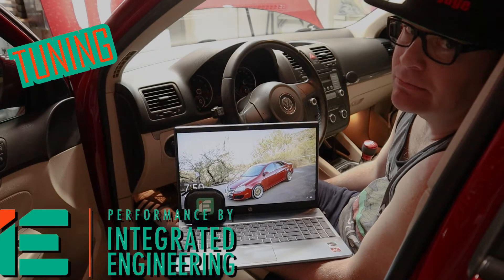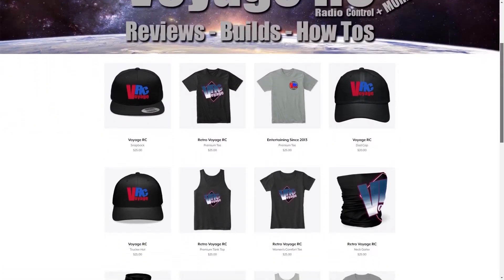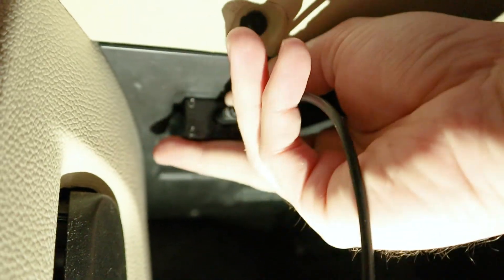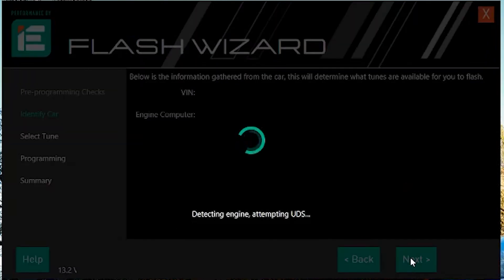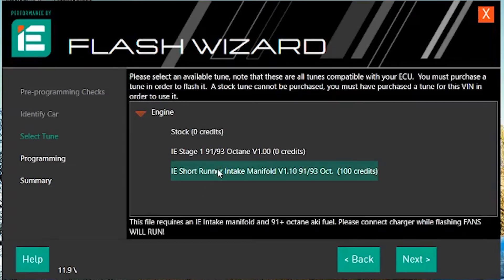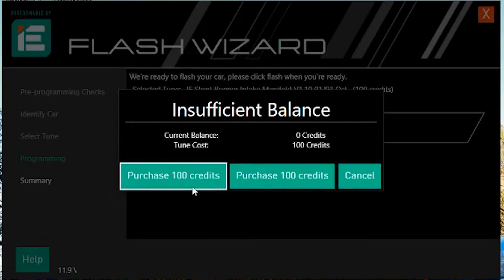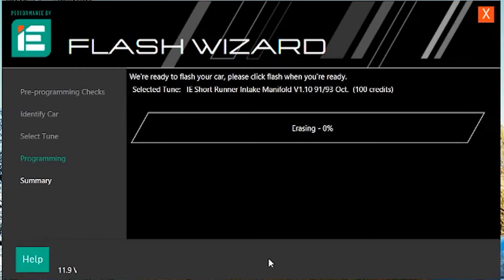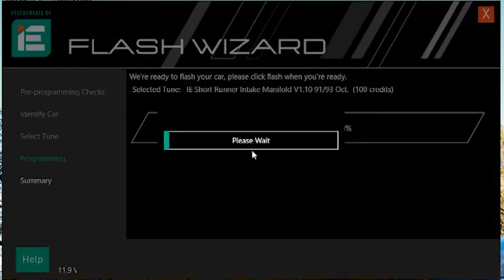HOW TO TUNE YOUR CAR with Integrated Engineering - IE Flash Wizard - 07K - VW 2.5 - Audi - RS3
This is a walkthrough of the Integrated Engineering flash wizard tuning software. This is super simple to go through and flash tunes onto your VW and Audi. This is a 2010 Jetta getting the Stage 2 tune for the 2.5 engine. This 07k rips!

Items used in this video available at Amazon US:

ECS Tuning | Where I shop!

Other videos to watch:
How to Install the Integrated Engineering Short Runner Intake Manifold on the VW 2.5 Engine - 07K
How to install the INTEGRATED ENGINEERING Intake on the VW 2.5 Engine - 07K - Tips and Tricks - IE
Should you go IE Stage 1 on your VW 2.5? - Long Term Review - Integrated Engineering Volkswagen 07K

I keep my cars detailed with these products ↓
WASH WAX ALL Waterless Wash Wax
WAX ALL Ceramic Spray Wax
Turtle Wax Ceramic Polish and Wax
Mr. Pink Foaming Car Washing Soap
Nonsense All Surface Cleaner
Natural Shine Dressing
Butter Wet Wax
Meguiars Hot Shine Reflect Foam

My camera setup:
Ankerwork M650 Wireless Mic
GoPro HERO9 Black
GoPro Media Mod
GoPro Light Mod
GoPro Max Lens Mod
GoPro Volta Grip
Canon M50
Canon EF-M 22mm f2 STM Lens
Canon EF 50mm f/1.8 STM Lens
Viltrox EF-EOS M Lens Adapter
DJI Ronin SC Gimbal
Gimbal Extension Rod
Boya BY-M1Microphone
Boya BY-MM1Microphone
DJI OM 5 Smartphone Gimbal